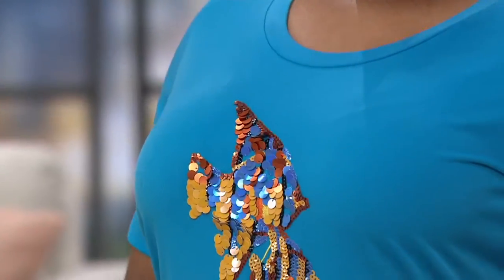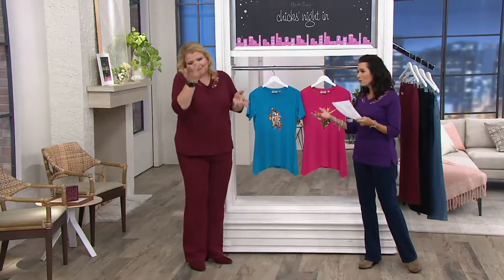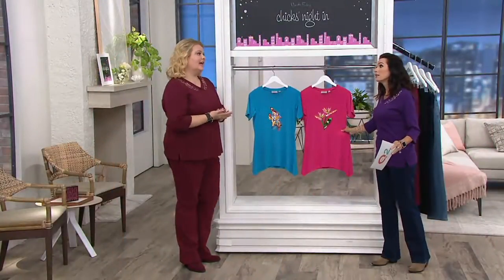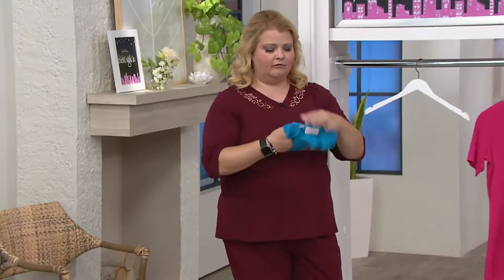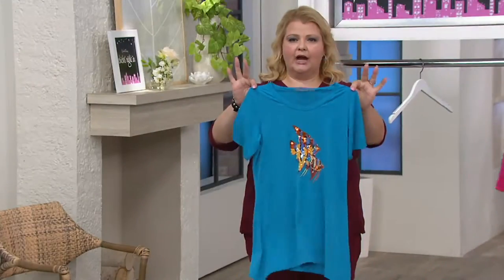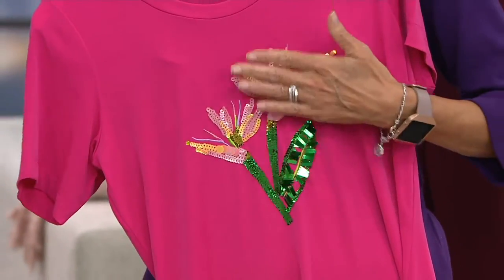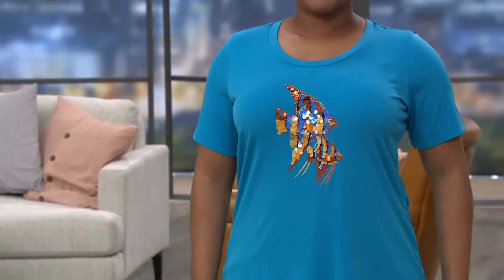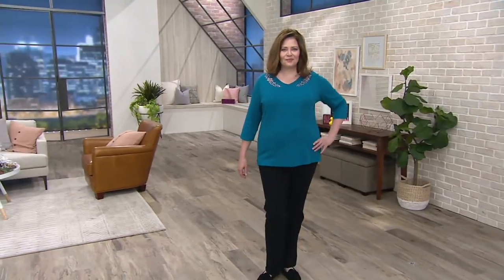Quacker Factory Embellished Knit Top with Trapeze Hem on QVC